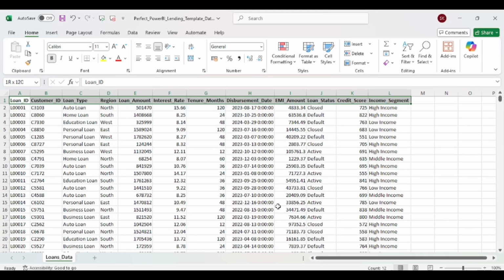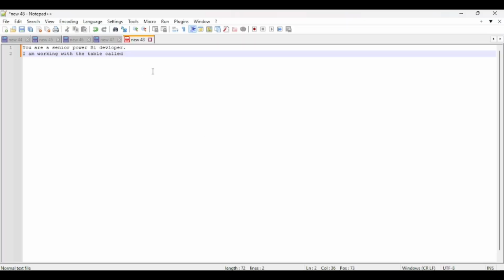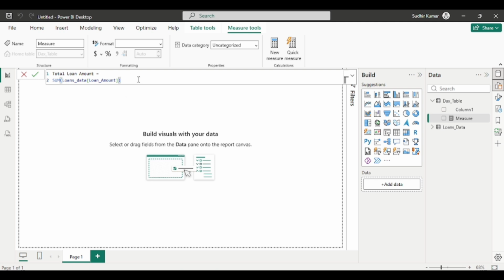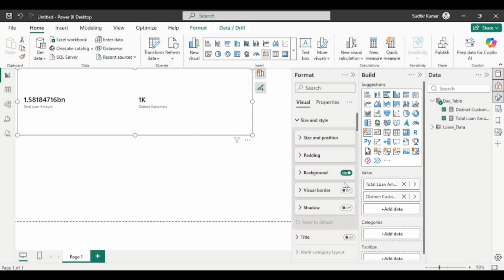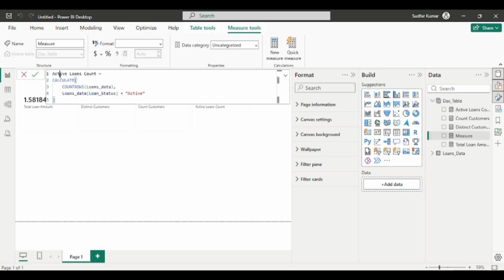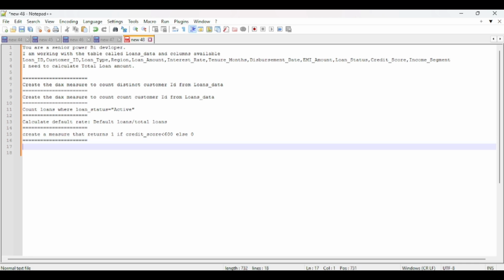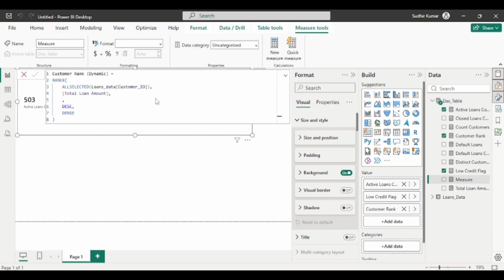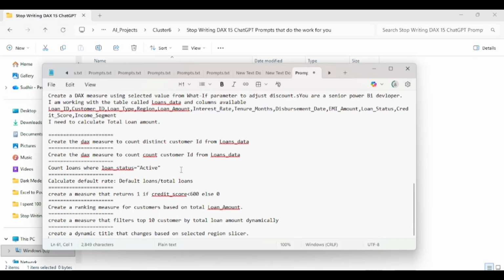Stop Writing DAX 15 ChatGPT Prompts that do the work for you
🚀 Writing complex DAX formulas in Power BI can take a lot of time. But what if ChatGPT could generate them instantly?
In this video, I will show you 15 powerful ChatGPT prompts that can automatically generate DAX measures for your Power BI dashboards.
Instead of struggling with complicated formulas, you can use AI prompts to create accurate DAX calculations in seconds.
In this tutorial you will learn:
✅ 15 powerful ChatGPT prompts for DAX
✅ How to generate DAX formulas instantly
✅ Fixing DAX errors using AI
✅ Creating complex measures using ChatGPT
✅ Improving productivity in Power BI development
These prompts are perfect for:
✔ Power BI Developers
✔ Data Analysts
✔ Business Intelligence Professionals
✔ Beginners learning DAX
✔ Anyone who wants to speed up Power BI development
By the end of this video, you will know how to combine ChatGPT + Power BI to write DAX measures faster and smarter.

power bi dax prompts,chatgpt dax tutorial,power bi ai prompts,chatgpt power bi tutorial,power bi dax measures tutorial,power bi dax formulas,
ai prompts for data analysts,power bi automation,power bi dax tips,power bi ai tools,power bi tutorial,chatgpt for power bi developers,
power bi dax examples,power bi dax guide,power bi dax prompts,chatgpt power bi,power bi ai prompts,power bi dax tutorial,chatgpt dax tutorial,
power bi dax formulas,power bi dax measures,power bi tutorial,power bi tips and tricks,ai for data analysts,power bi dashboard tutorial,
chatgpt for developers,power bi dax examples,power bi automation,business intelligence tutorial,power bi developer tips,data analytics tutorial,
power bi ai tools,power bi dax tricks,chatgpt prompts
advanced dax power bi,power bi tips and tricks,power bi dashboard tutorial,business intelligence tutorial,power bi developer tutorial,data analytics power bi,
chatgpt dax prompts,power bi dax functions,power bi dax formulas tutorial,power bi developer guide,power bi analytics tutorial,Power BI DAX tutorial,DAX formulas Power BI,